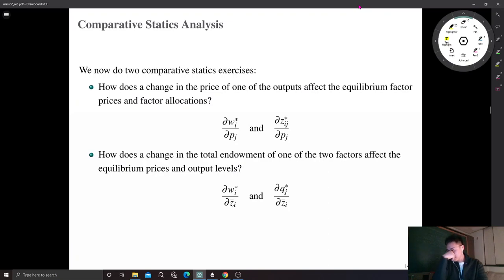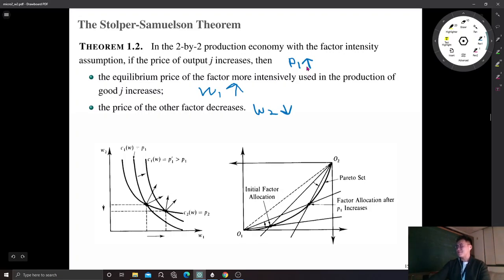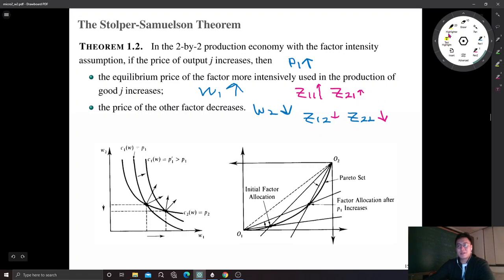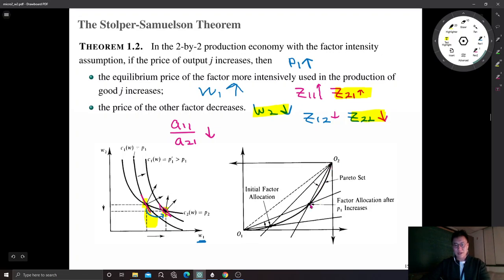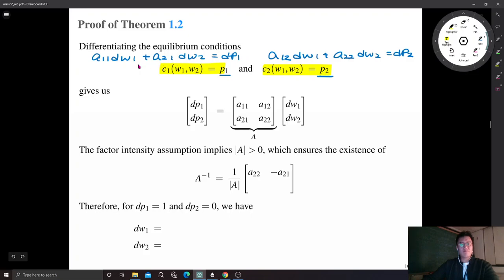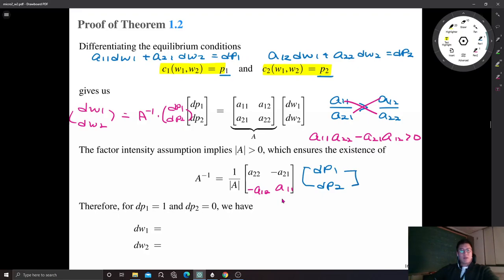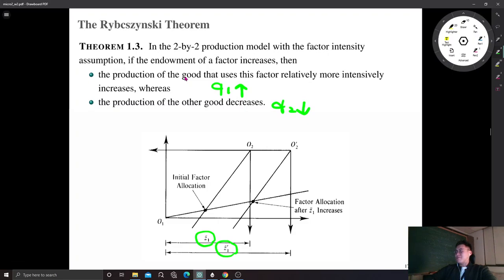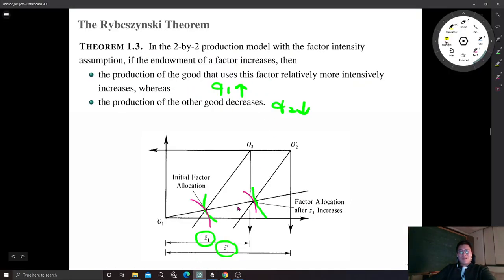Microeconomics 2 Week 2-3: General Equilibrium - Production Economy (3)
This is a lecture video for the graduate course "Microeconomics 2" at Yonsei university spring 2021. In this video, we do two comparative statics exercises in the 2-by-2 production economy, leading us to the Stolper-Samuelson Theorem and the Rybcszynski Theorem.